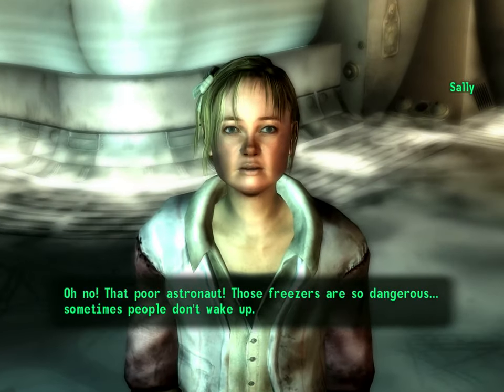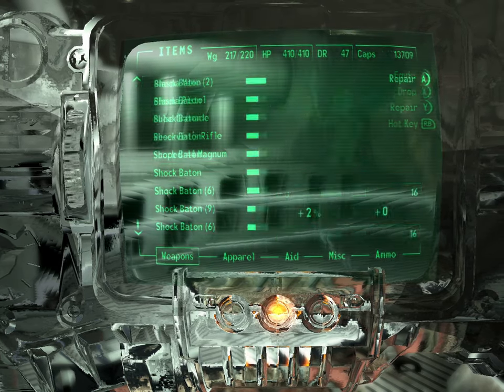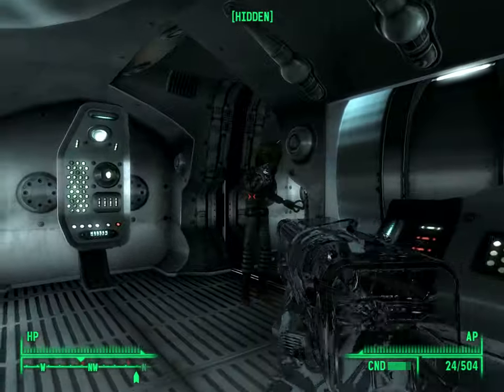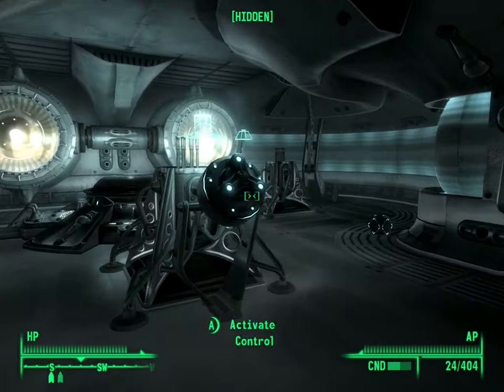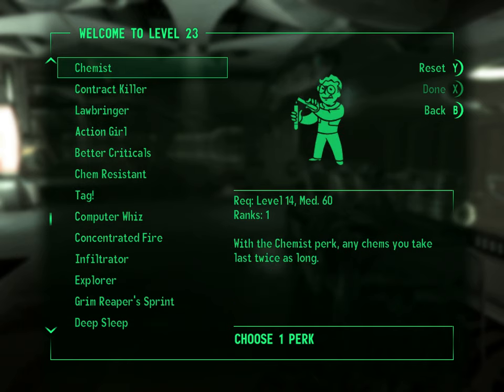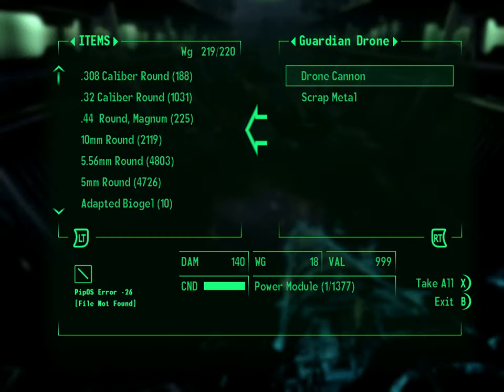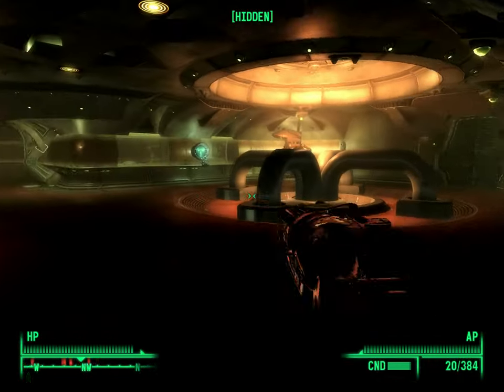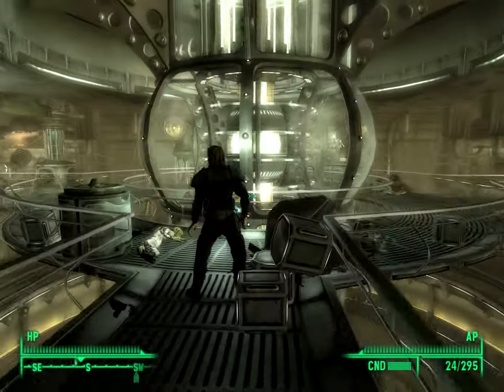Let's Play Fallout 3 (Part 25)